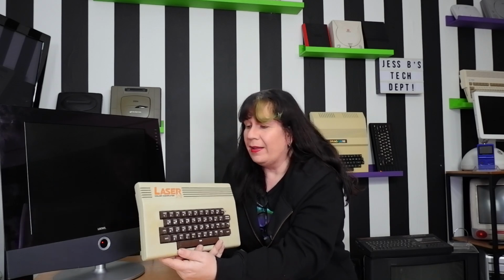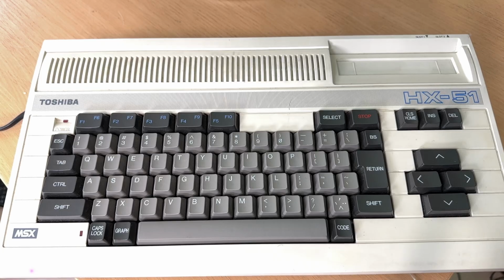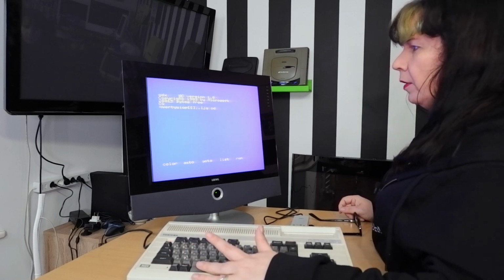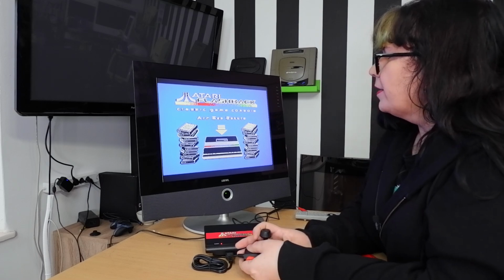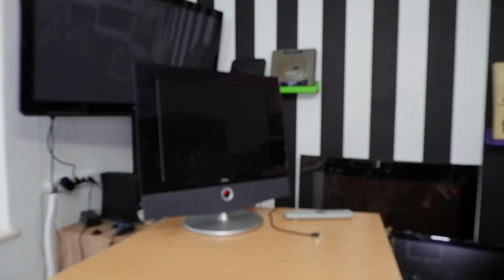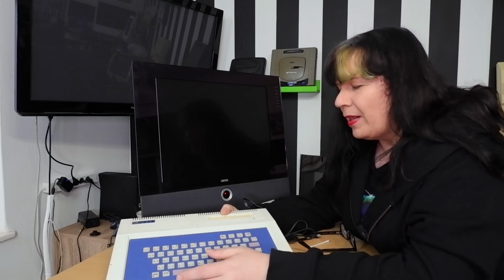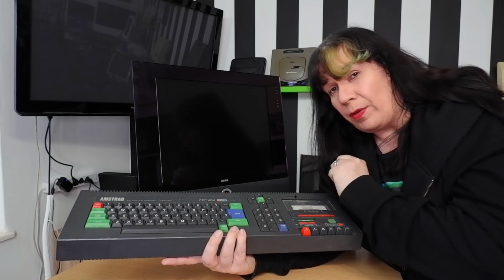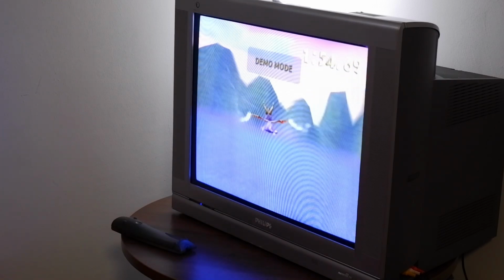New computers, Bargains galore, and Plans!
I love a bargain, and while the world of Retro computing can throw up ridiculous prices if you're lucky, you can find a machine or two for cheap, if you know where to look.

Today I'm checking out a few recent purchases, and talking about the future of what the Tech Dept should be. Why not join me and see if I've bought bargains or bloody rubbish. Los Gehts

You can follow the Tech Dept on